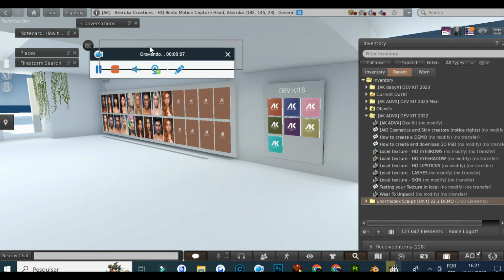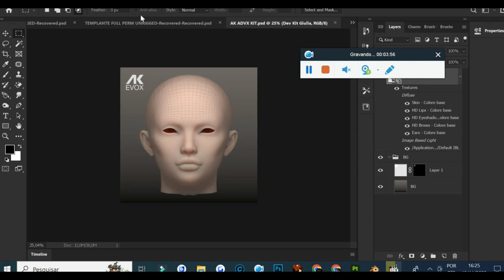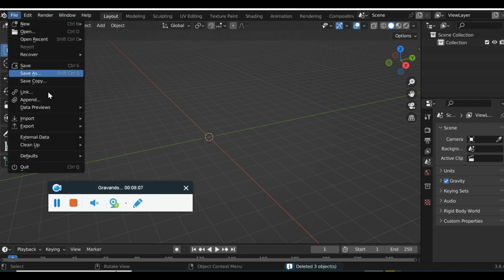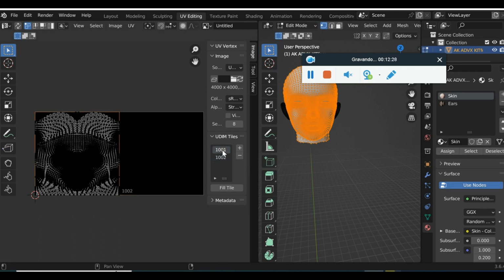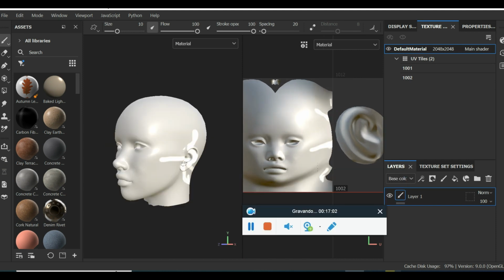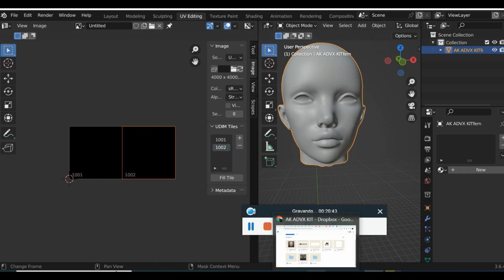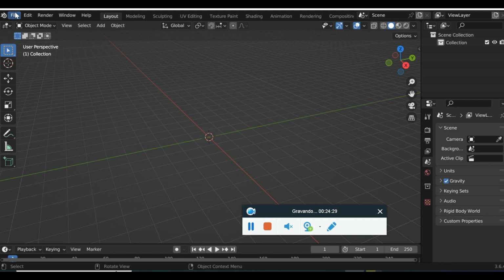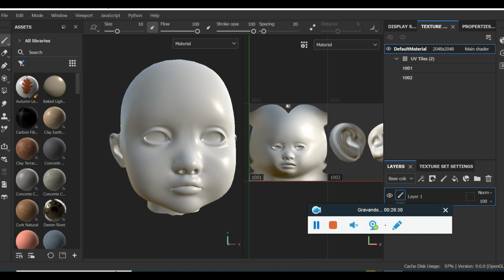Converting Akeruka Dev Kits Files, Setting The UDIMS, To Work With The Meshes On Substance Painter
Hey guys I decided to make  a little update about the akeruka developer's mesh kits + how to convert them + fix its Udims + load on ubstance painter for texture crafting

Cash2Games is a website that pays our Second Life users for several ways:
    ▷ Completing Tasks and Jobs
    ▷ Answering Surveys
    ▷ Clicking Ads
    ▷ Downloading Apps and Games
    ▷ Watching Videos

Start Earning 25L For Only Registering + 3 L Just To Log In! + 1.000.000 Lindens Given!